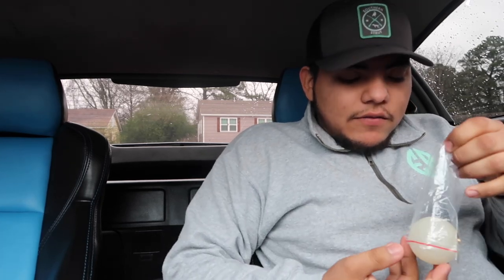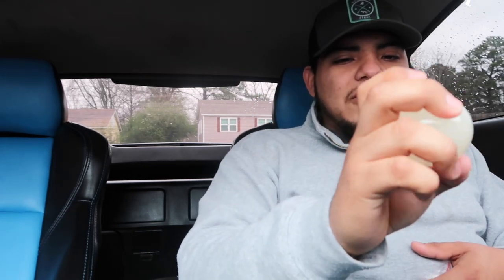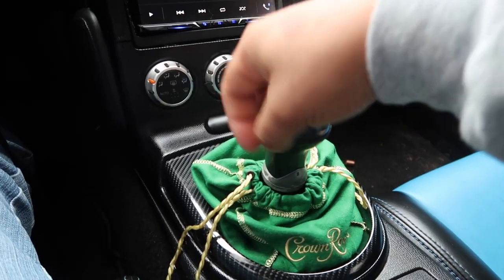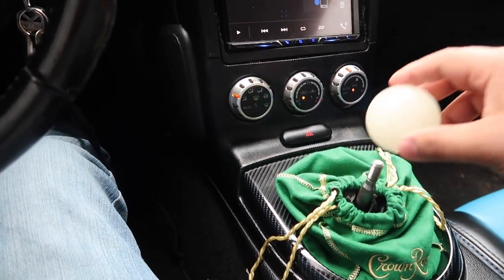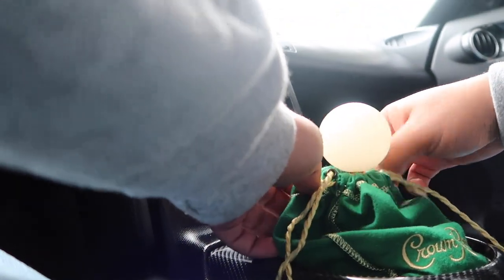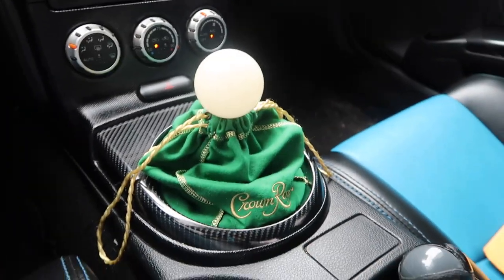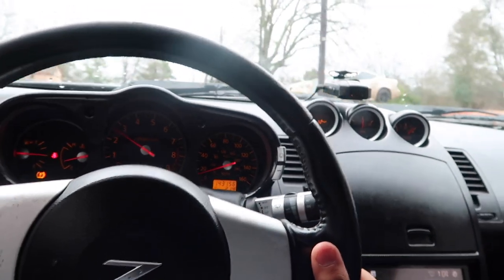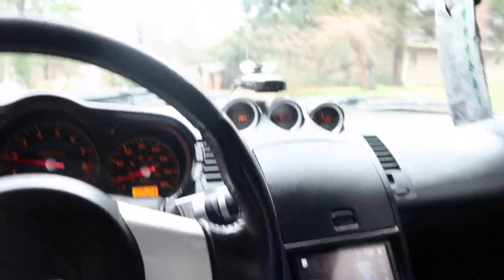How To Install: The INTERNETS most HATED Shift Knob (How To Install A Manual Shift Knob)